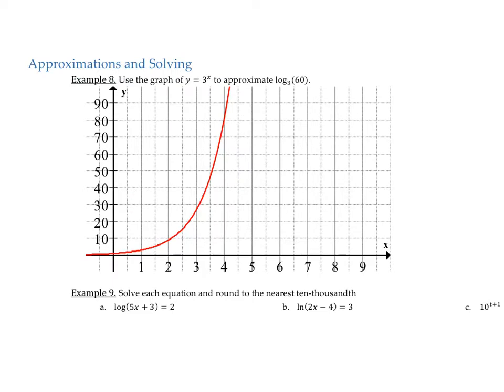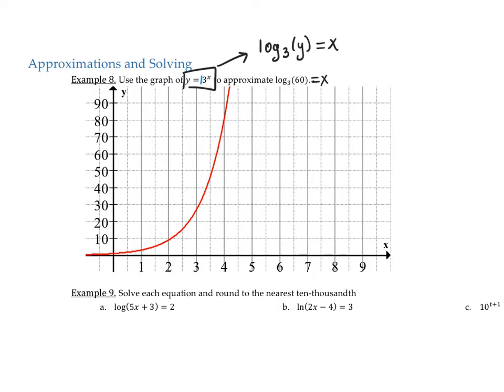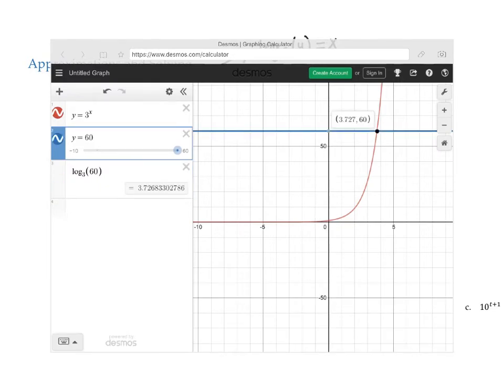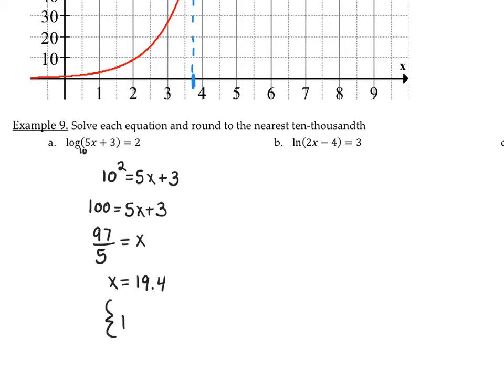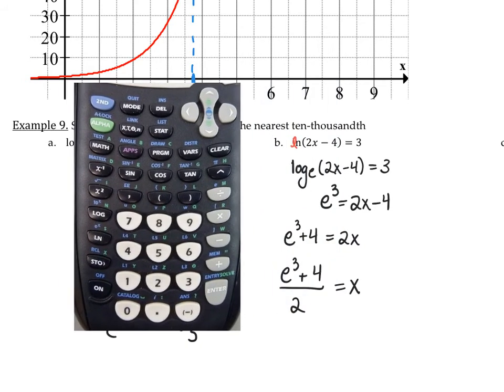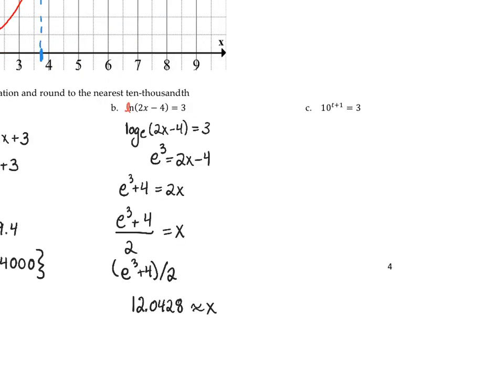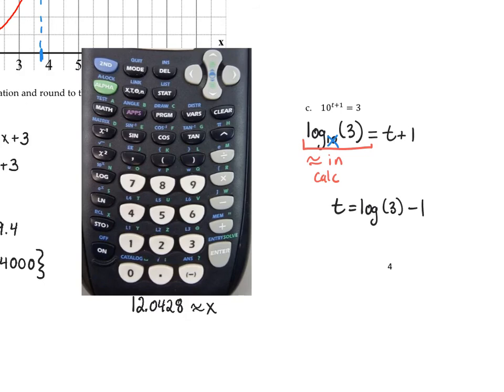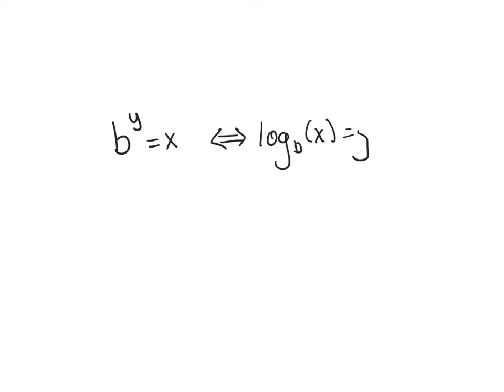6-3 Part 8